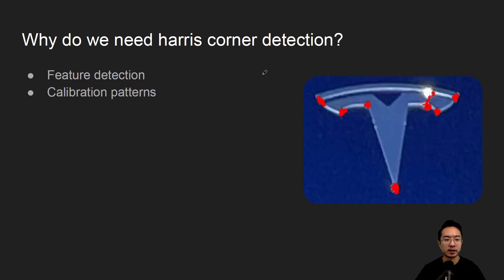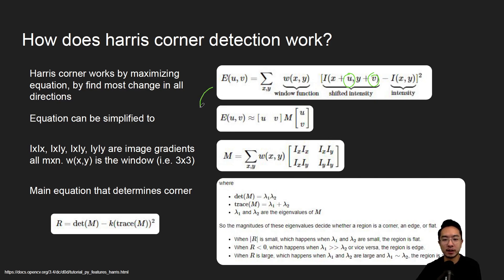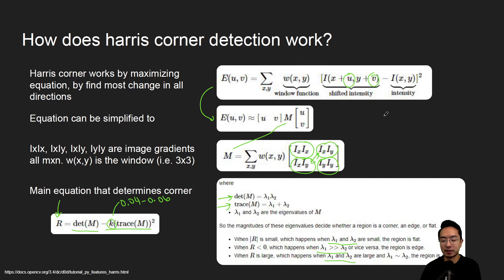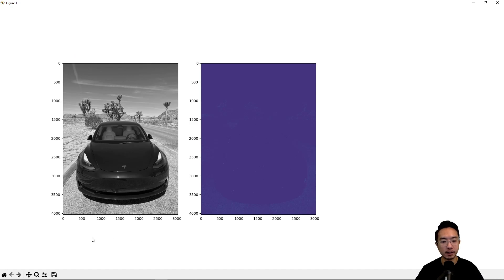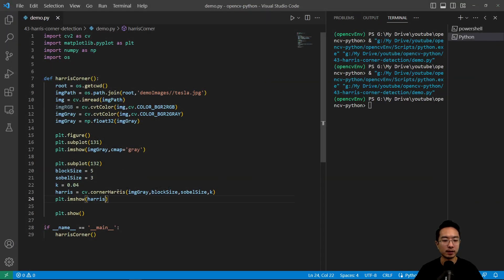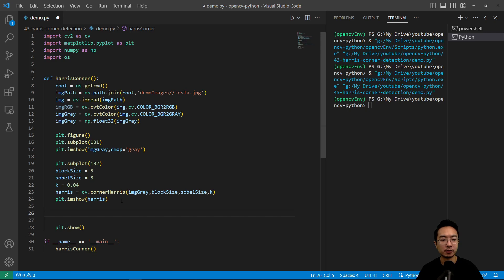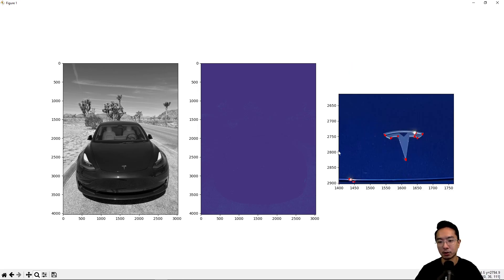OpenCV Python Harris Corner Detection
In this video, I will go over harris corner detection in OpenCV with Python using VS Code. Harris corner detection is a method for detecting corners in an image, which is good for feature detection or calibration.

0:00 Introduction
0:17 What is harris corner detection?
0:31 Why do we need harris corner detection?
1:01 How does harris corner detection work?
3:47 Code